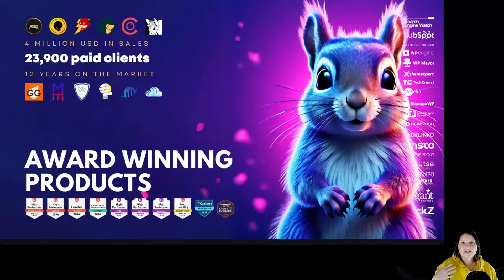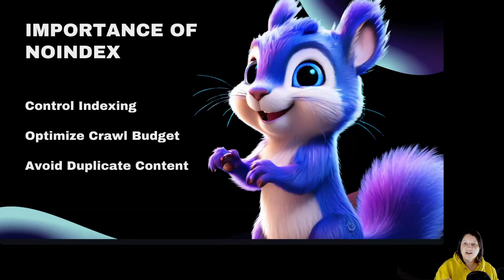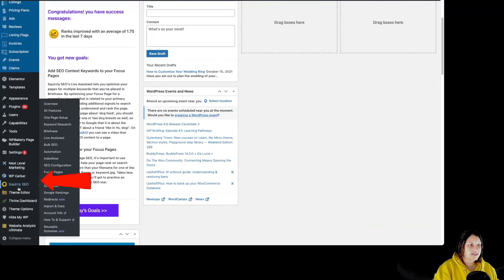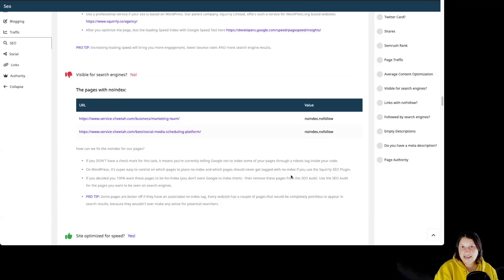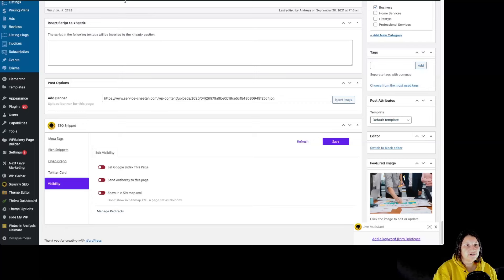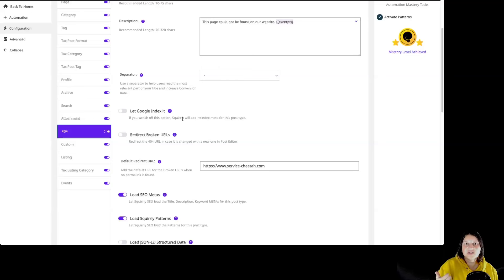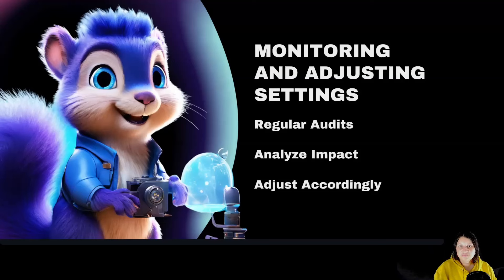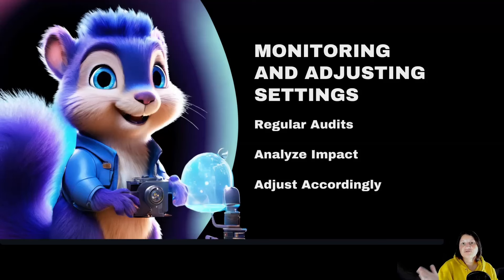Page Not Showing in Search Results? How to Fix Noindex Issues Fast!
Your site deserves to be seen! 🌟 Fix noindex issues fast with Squirrly SEO and watch your traffic soar. 🚀 Start for free

🚫 Is your page not showing in search results? It could be due to an indexing issue!

A noindex tag can block Google from indexing a page on your site, meaning it won't appear in search results. But don’t worry, we’ve got the solution!

In this video, we uncover the hidden power of this tag and its impact on your site's SEO and visibility.

Learn why this tag can be both a strategic tool and a potential obstacle.

Let’s dive into how to fix noindex issues once and for all, so you never have to worry about your page not showing in search results again.

🔍 By the end of this video, you'll know:

📌 What are the noindex and nofollow tags: Discover the crucial differences between noindex and nofollow tags, and why they matter.

📌 How to check for noindex and nofollow: Learn the quick and easy methods to check if your pages are tagged correctly.

📌 What makes the Squirrly SEO Audit a must-use feature: This powerful tool provides a clear indication of whether your pages are visible to search engines, helping you quickly identify and fix noindex issues.

📌 How to fix noindex issues fast with Squirrly SEO: Get step-by-step guidance on using Squirrly SEO to manage noindex tags effectively. Gain incredible control over which pages are indexed.

📌 Pro tips for using noindex: Explore strategic uses of noindex tags to enhance your site’s SEO, and uncover the potential benefits that you might be missing out on.

🌟 Why It Matters:

Visibility in search engines is key to driving people to your site. If search engines can’t see your pages, neither can your potential audience.

Monitoring and managing your noindex tags is essential to make sure your content gets the attention it deserves.

📉 That's why, if at least one of your audited pages has a noindex tag, your overall Squirrly SEO Audit score will drop to 1.

📺 Watch this video to learn how to fix noindex issues fast and ensure your pages are seen by the right audience!

And when you're ready to apply what you learn and take full control of your SEO success, Squirrly SEO has all the tools you need to make it happen.

ⓘ ABOUT THE SQUIRRLY COMPANY

Squirrly is a proven, profitable, and award-winning company behind innovative products that helped thousands of entrepreneurs become successful at building their online presence.

📽️ CHAPTERS

0:00 Why Watch this Video?
0:08 Introduction to Noindex and Nofollow
0:50 Importance of Noindex
1:37 Visible for Search Engines?
1:54 How to Fix Noindex Issues
2:31 Inside Squirrly SEO - Audit Feature - SEO - Visible for Search Engines
4:45 View Post - Squirrly SEO Custom SEO
4:55 Edit Post - Squirrly SEO Snippet
5:10 Inside Squirrly SEO - Bulk SEO
5:40 Inside Squirrly SEO - Automation - Configuration
6:45 Pro Tips for Using Noindex
7:17 Monitoring and Adjusting Settings
7:51 Recap
9:02 Closing Thoughts